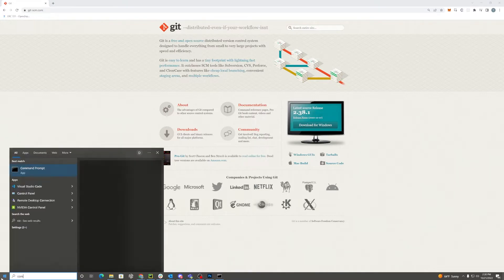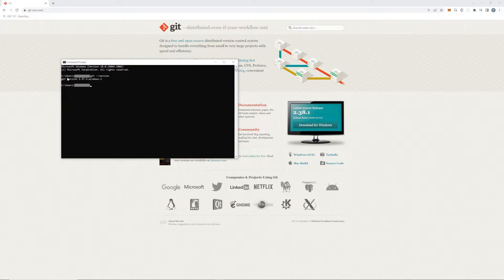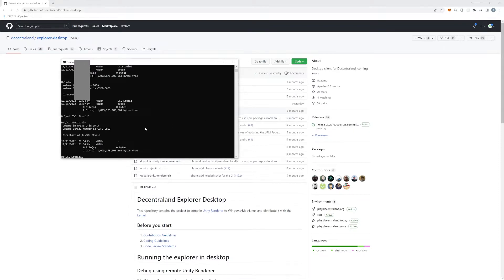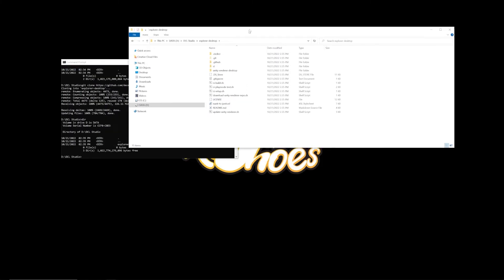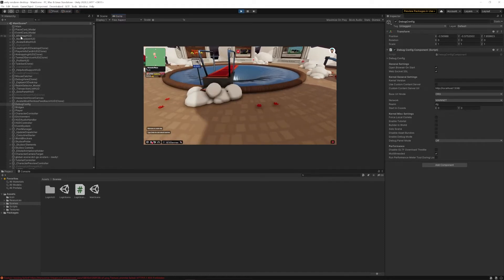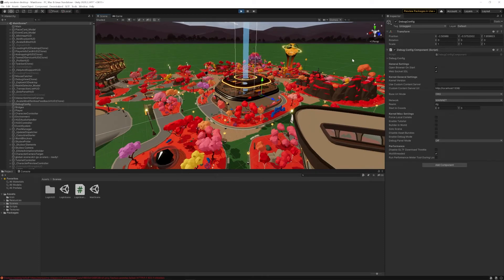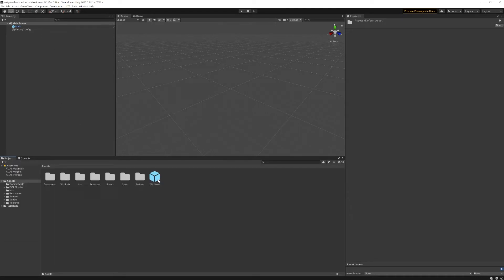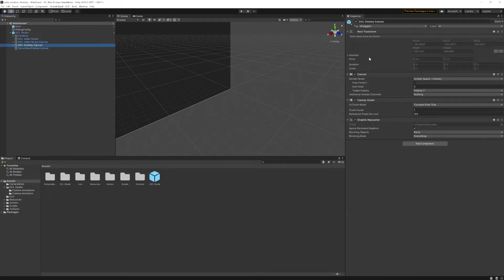DCL STUDIO MANUAL V2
How to use dcl studio

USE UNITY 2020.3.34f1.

Have chrome as default browser others might work but you need to do this
essentially just run
chrome://flags/allow-insecure-localhost
in chrome

TheShoes#6169